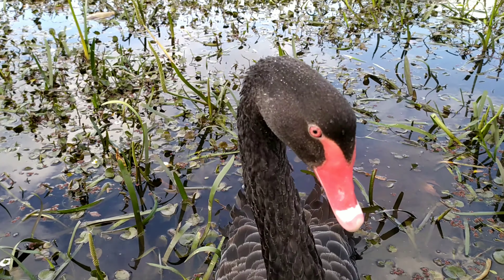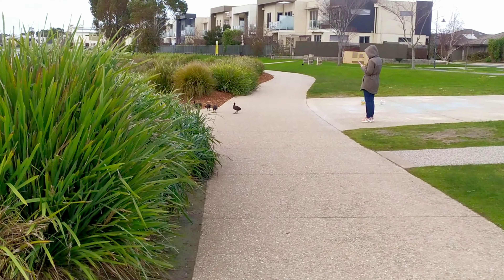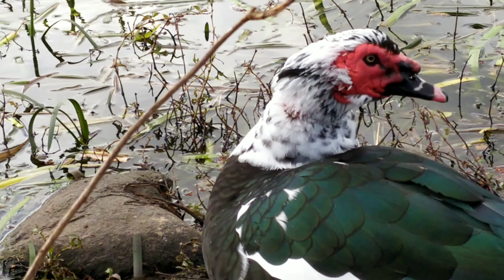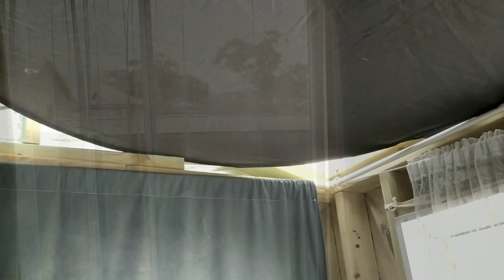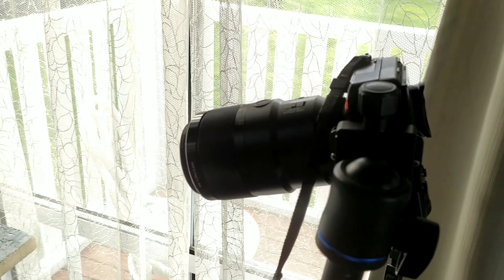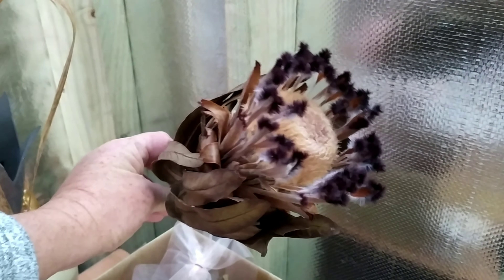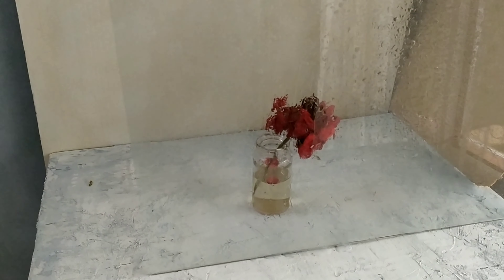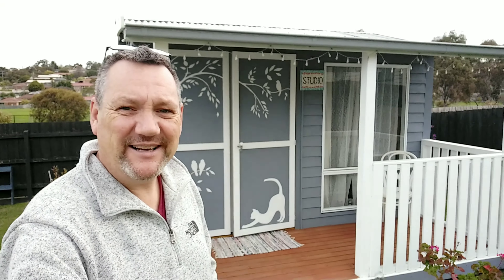Photography Where The MAGIC Happens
We take a walk and explore the beautiful lake around Lakeside and then head over to have a look at out photography studio.
The lake in Pakenham is approx 1.5klm round trip and only 63klm from Melbourne. It's full of wildlife, a beautiful spot to take a walk or just sit and take in the serenity and even take some photos of the local wildlife.
Then onto our studio, and this is where we take a look at where Ira uses this for her Portrait work and art Portrait. Ira's art portraits are definitely where the magic happens. We also do stillife photography here.
If you're interested in having a photoshoot, just send Ira a DM in her Instagram.

We certainly appreciate all your support.

Mike's Instagram ..

Ira's Instagram..

Mike's Etsy shop to purchase digital photos..

Ira's Etsy shop to purchase digital art